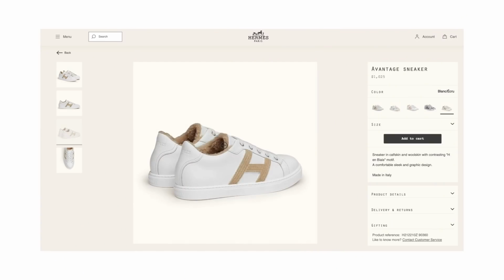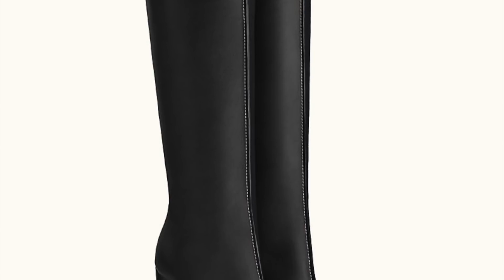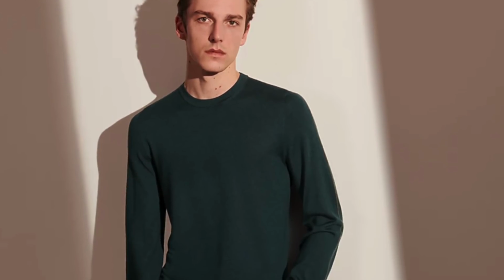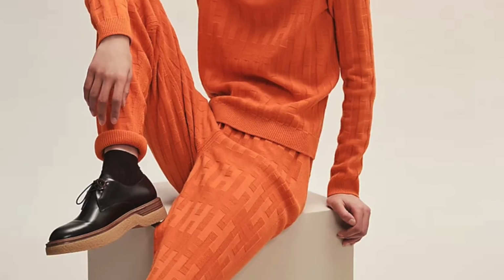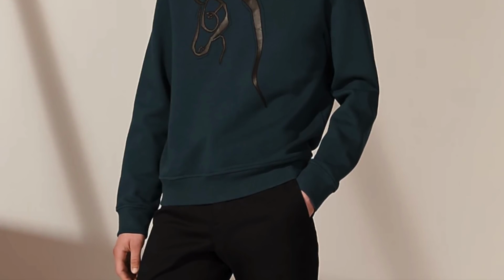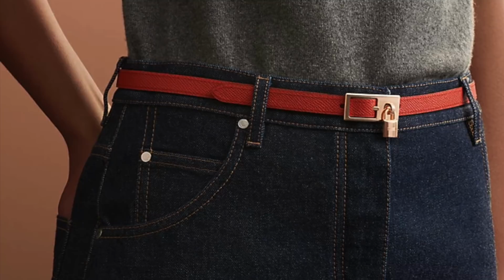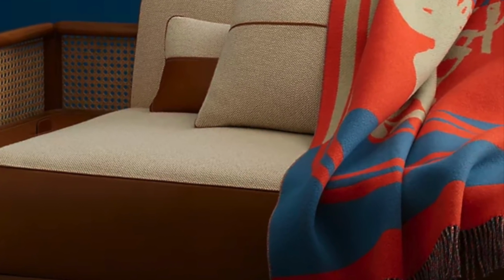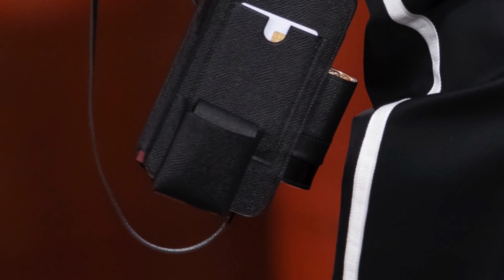HOW TO BUILD YOUR HERMES COLLECTION IN 2021.. The Best New Hermes Pieces to BUY RIGHT NOW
Hi Friends! Today's video is all about how to build your Hermes collection in 2021 and the best new Hermes pieces to buy right now. If you're hoping to start your Hermes journey, these are the best pieces to invest in from Hermes homeware through shoes and RTW to underrated bags. If you're wondering what to buy at Hermes, these are some of the best options..

*ONLY valid for my subscribers between October 17 - October 24, 2021*

MENTIONED